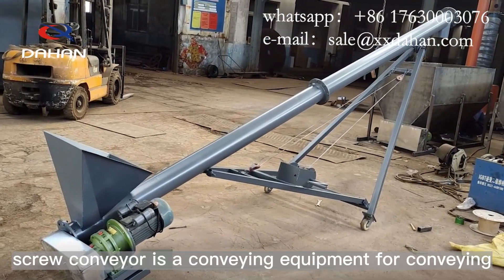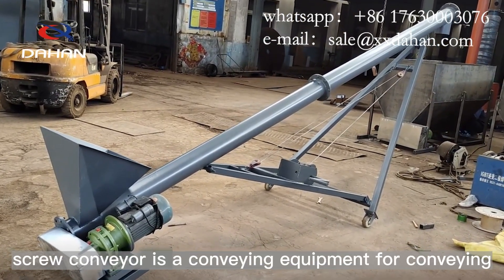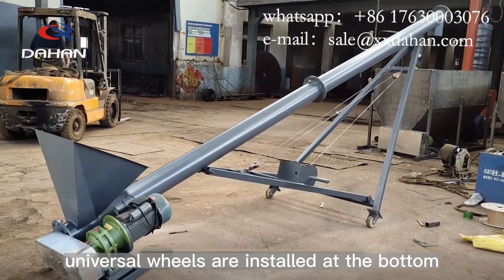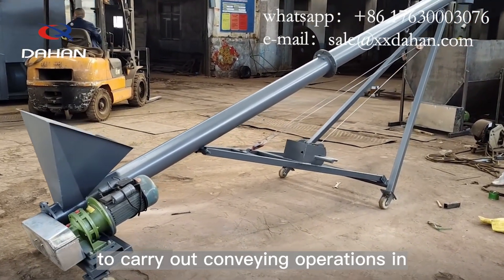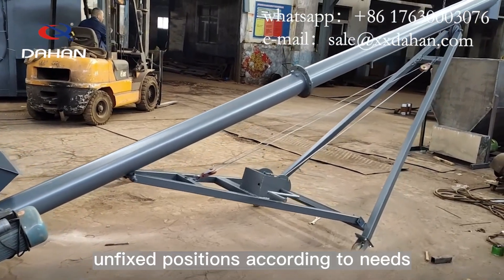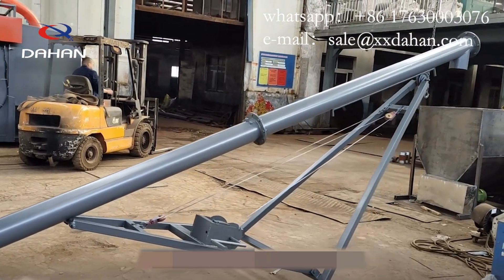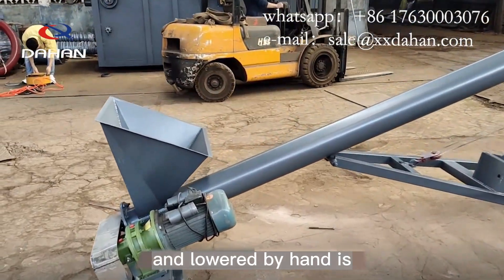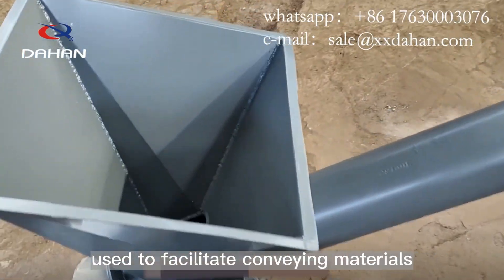Mobile incline screw conveyor